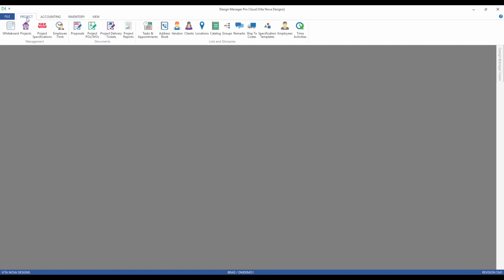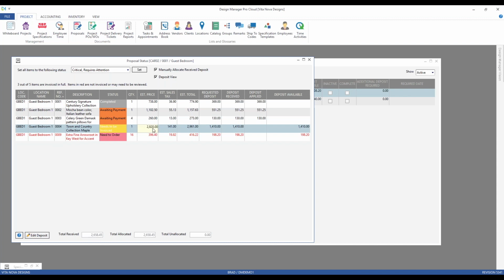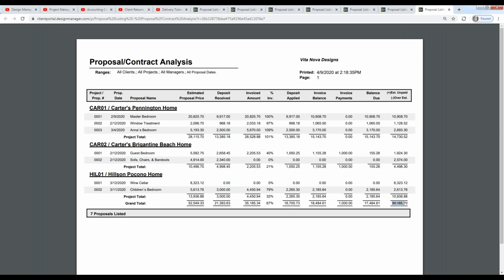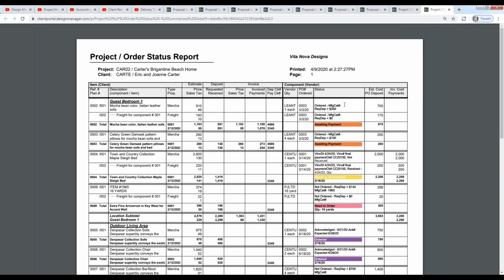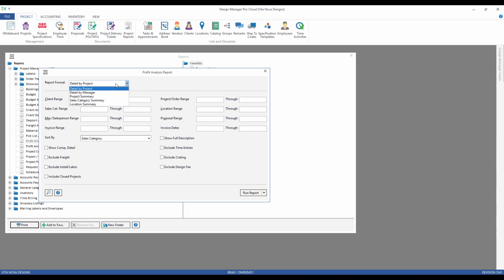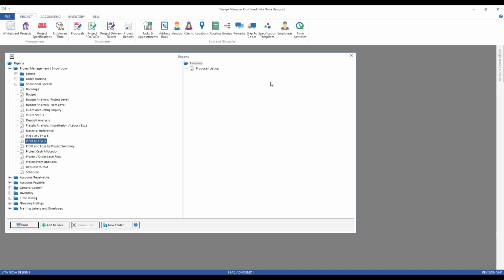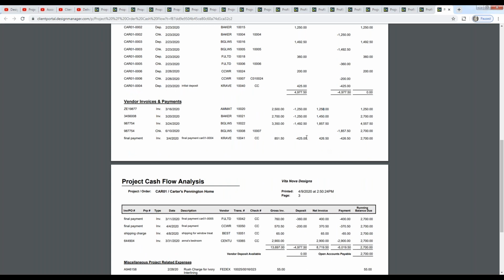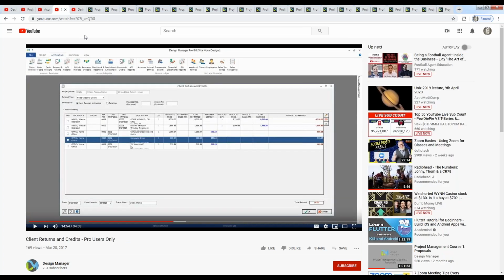Project Management Course 5: Project Status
Using the Proposal Status, PO Status, Client Status Report and other reports to gain control of your projects. These tips will really help you manage your projects as efficiently as possible.

1:50 - Monitoring Propsals
2:02 - Proposal Window
3:11 - Proposal Status
4:06 - Returns & Credits
5:27 - Proposal Status Window
8:33 - Check on Deposit
11:06 - Project Reports
11:26 - Proposal Listing
12:14 - Ranges
15:03 - Proposal Deposit
16:09 - Contact Client Information
17:11 - Contact Analysis
19:46 - Project/Order Status
20:07 - Project/Order Status: Full Detail
26:29 - Project/Order Status: Summarized Detail
28:20 - Project/Order Status: Project Summary
29:51 - Project Status
30:29 - Project Status: Summary Tab
31:51 - Project Status: Deposits
33:11 - Project Status: Invoices
35:15 - Reports
35:20 - Reports: Profit Analysis
44:15 - Reports: Project Profit & Loss
47:01 - Reports: Project Profit & Loss Summary
49:10 - Reports: Project - Order Cash Flow
54:08 - Reports: Project Cash Allocation
1:00:41 - Resources